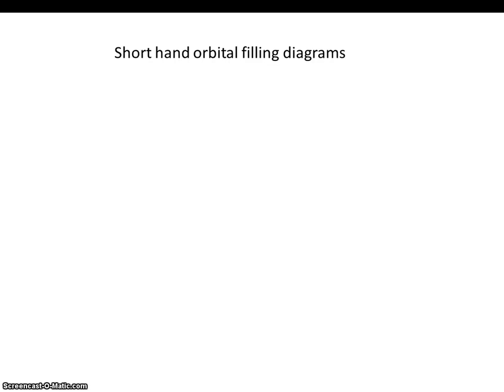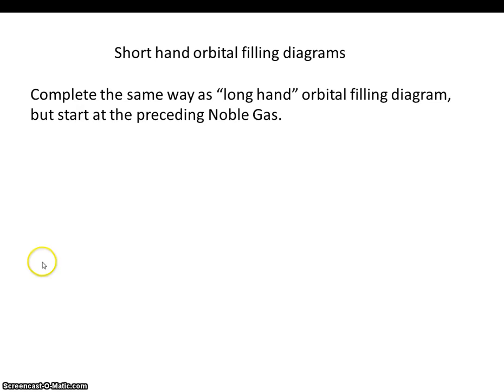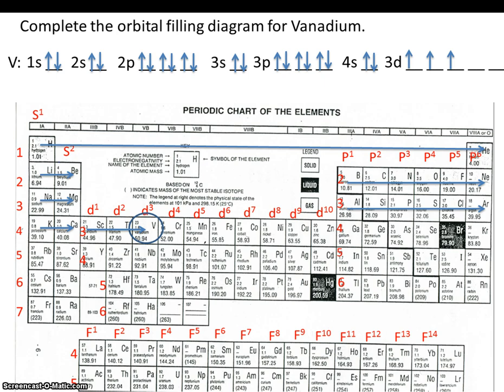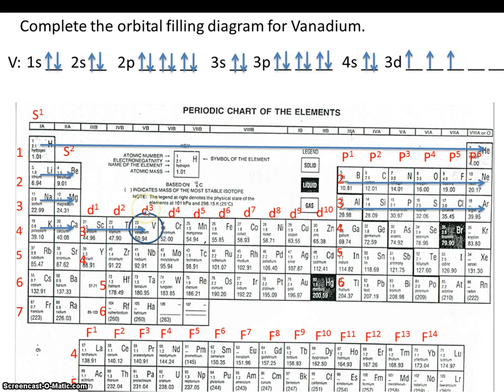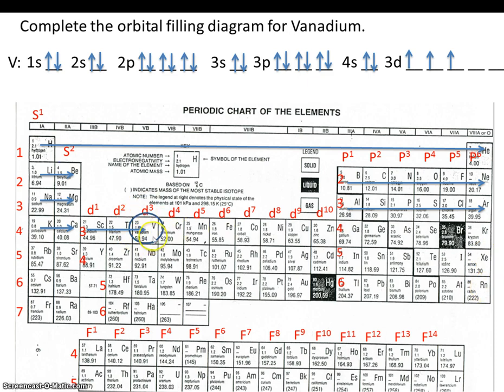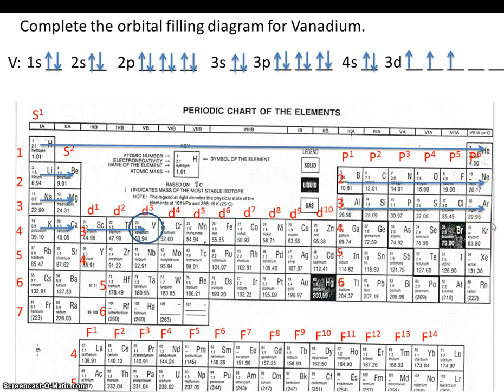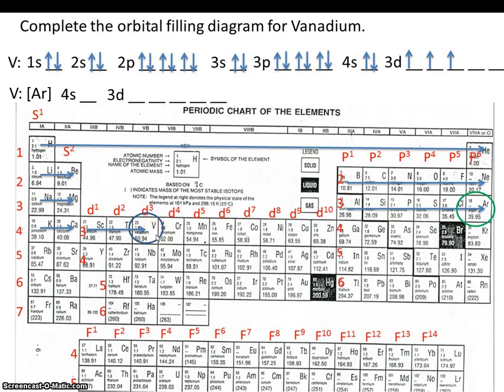Orbital Filling Diagram Short Hand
This video will teach you the short hand method for completing orbital filling diagrams